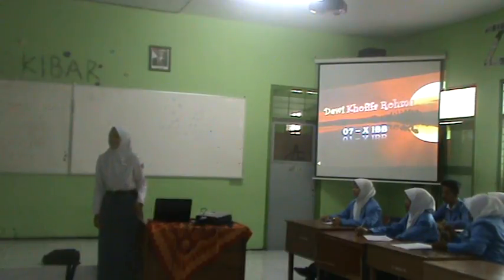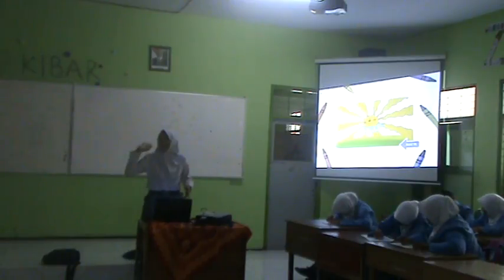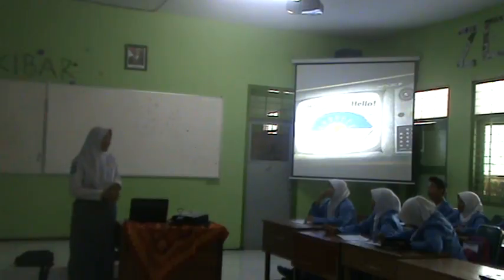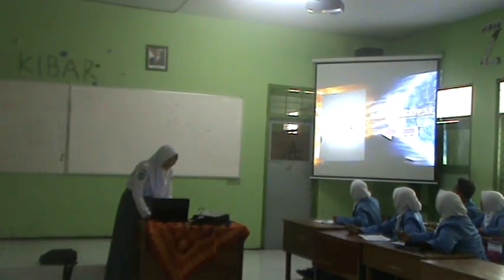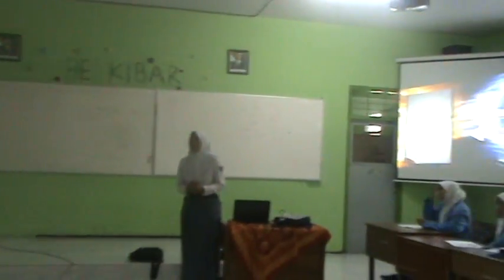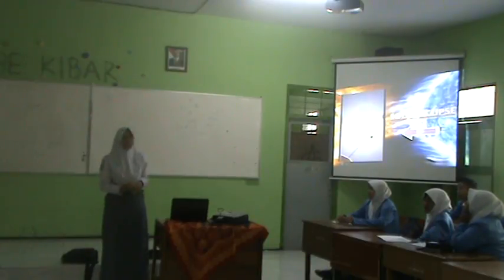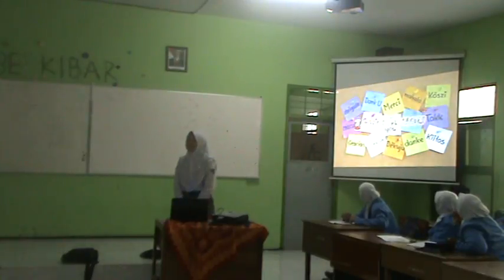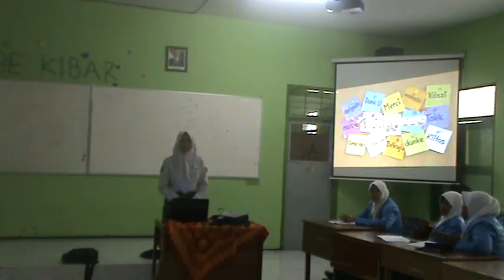079 DEWI K IBB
SPEAKING PRACTICE BASED ON SCIENTIFIC SONG. GRADE X.